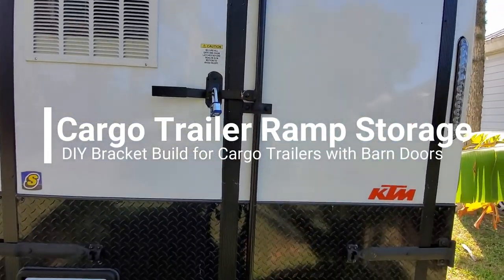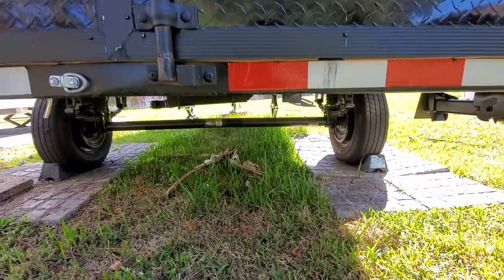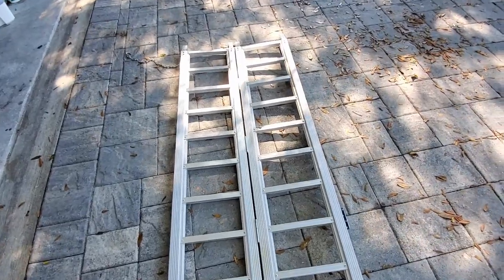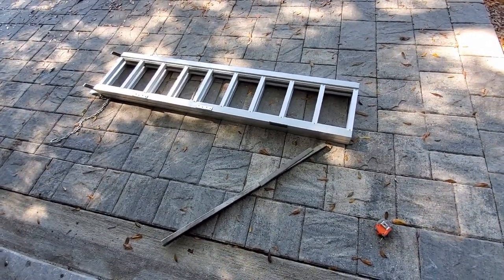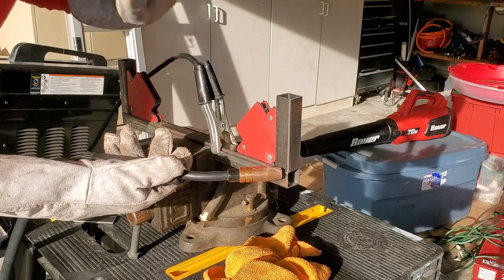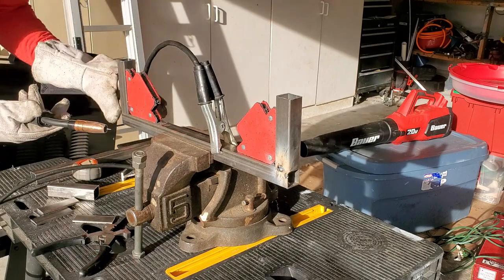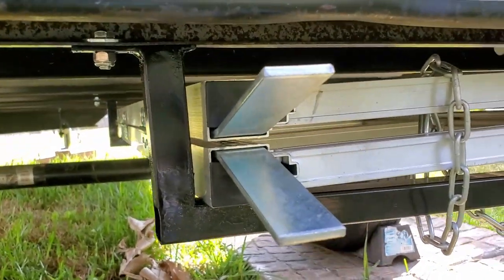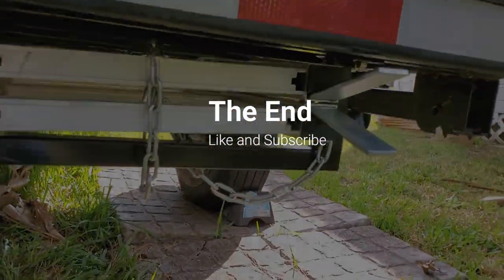DIY Cargo Trailer Camper Loading Ramp Holder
This brief video shows how to build a set of brackets to hold/store loading ramps underneath the body of the trailer.